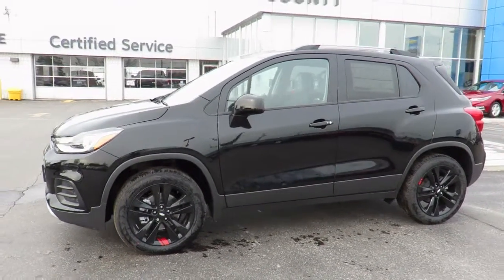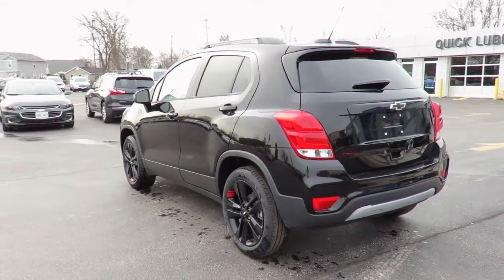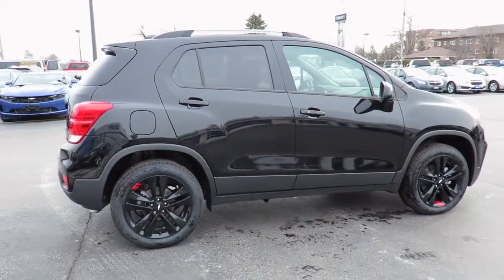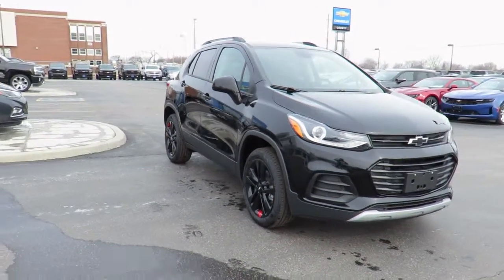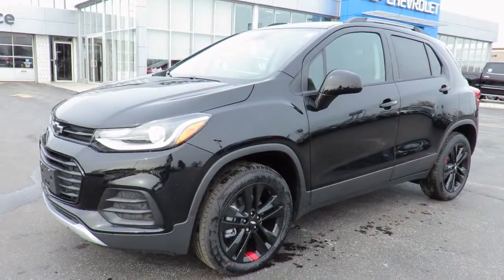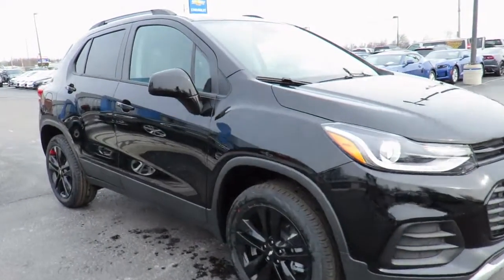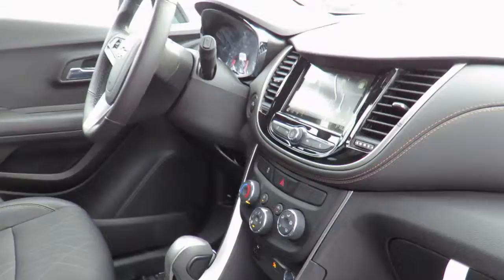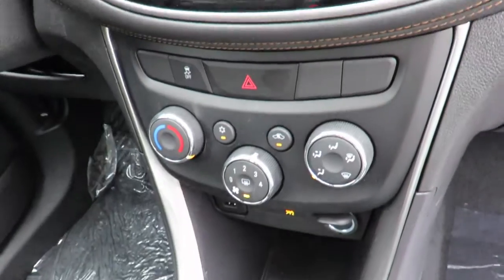2019 Chevrolet Trax LT AWD Mosaic Black Metallic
2019 Chevrolet Trax LT AWD at County Chevrolet Essex